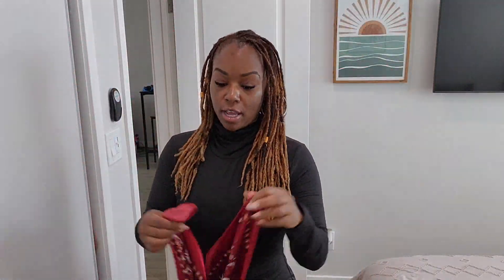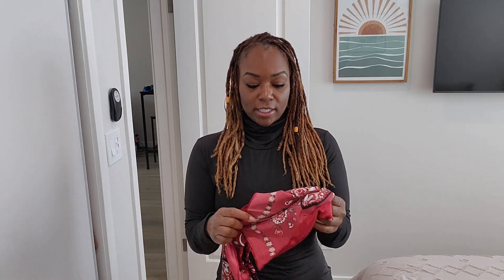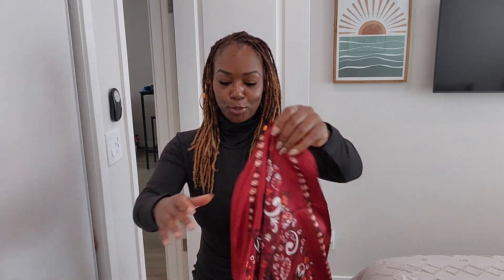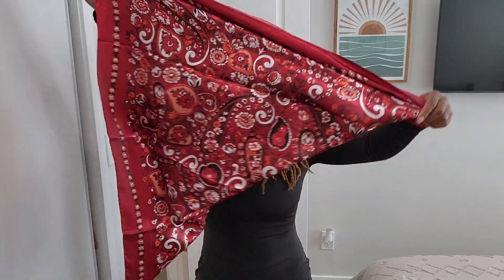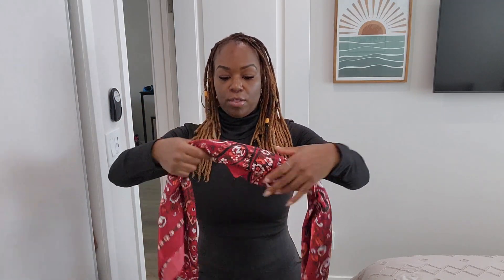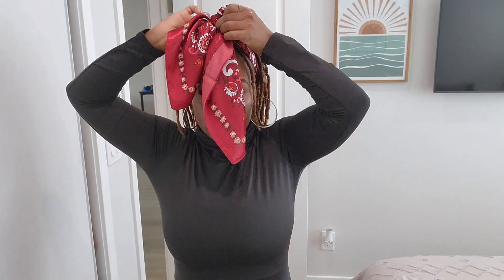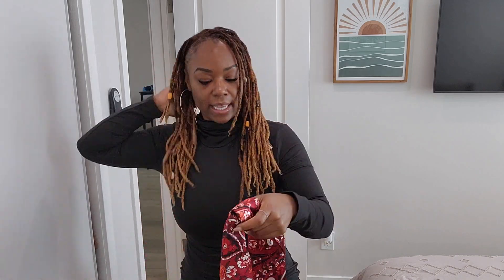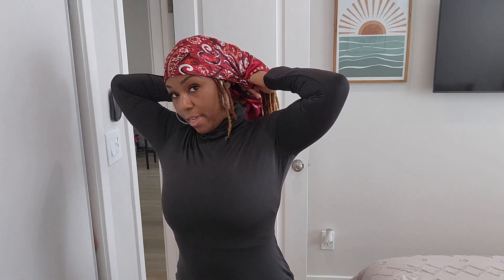NPTressTreats Tutorial: Bria Scarf & Outfit Inspo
Hey NP Family, welcome back to NPTressTreats TV. Today I'm showing you two quick scarf styles plus outfit inpso for your NPTressTreats Bria scarf. Visit nptresstreats.com for your Bria scarf.